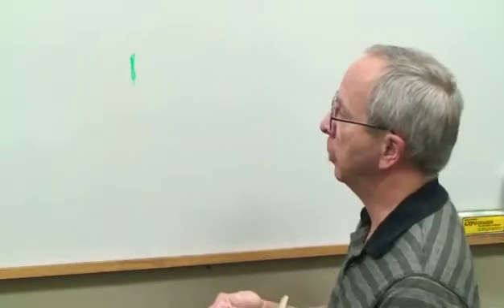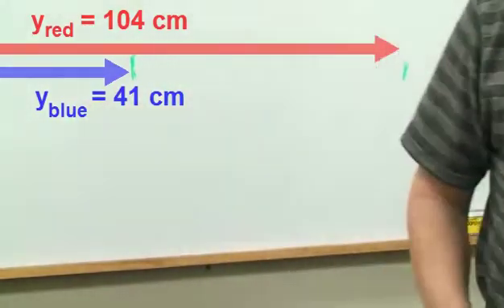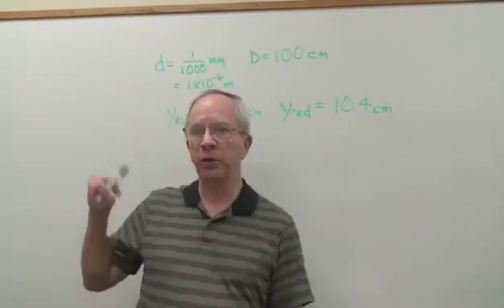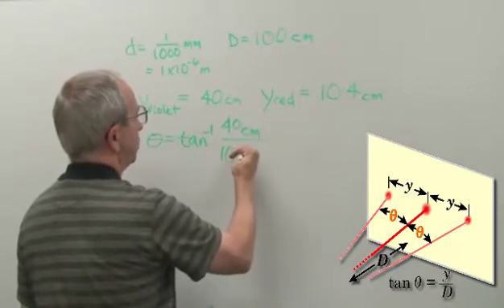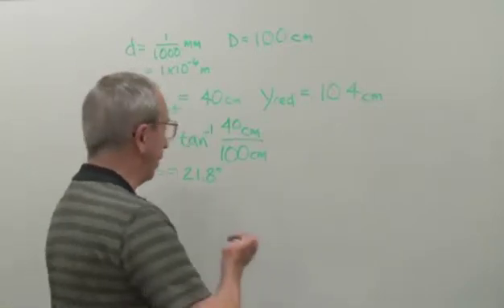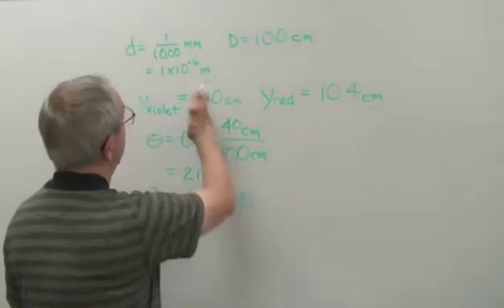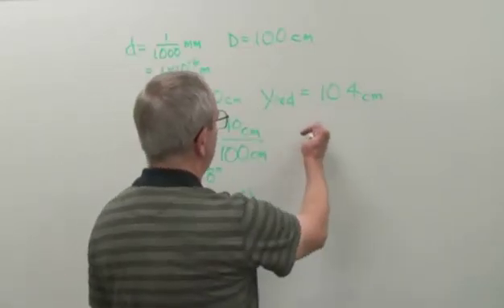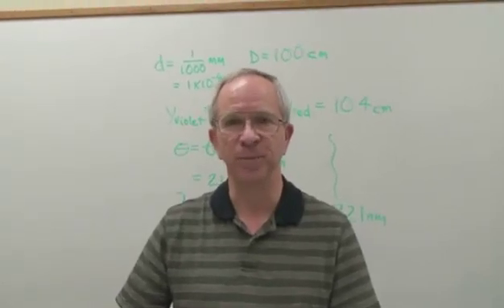OP-TEC Course 1 Lab 1-5B4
Fundamentals of Light and Lasers:  Lab Video 1-5B4 Interference and Diffraction:  Spectrum of White Light